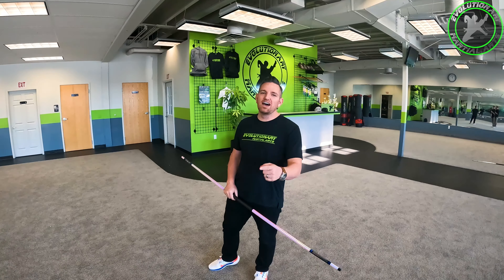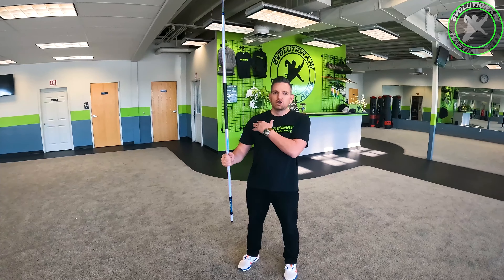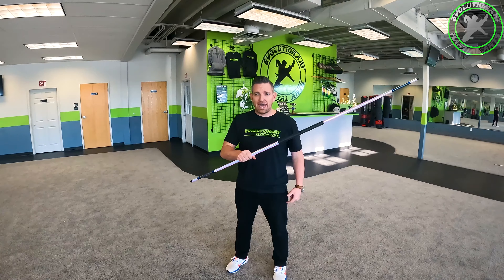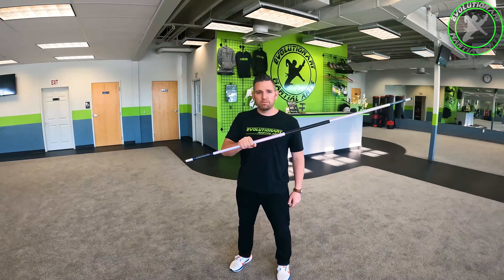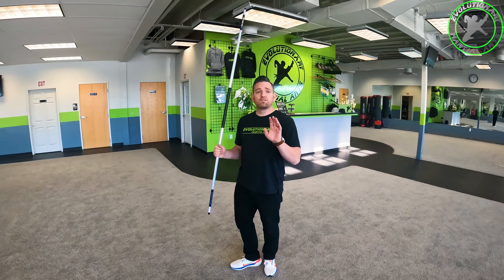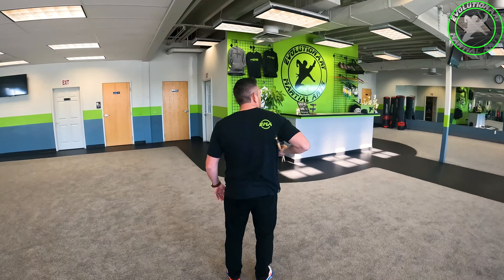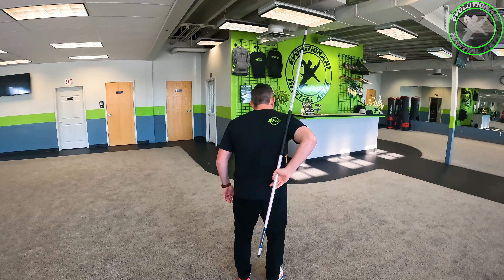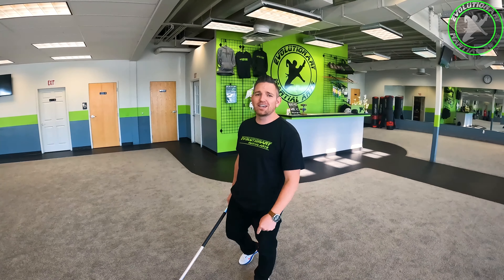How to do a Body Wrap with your Bo Staff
This is a fairly simple and fun trick with your bo staff.